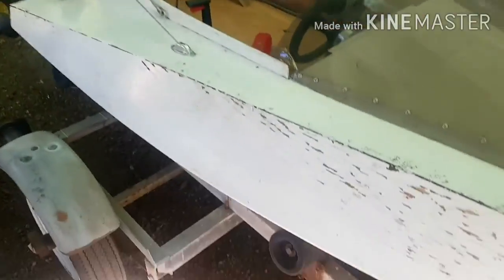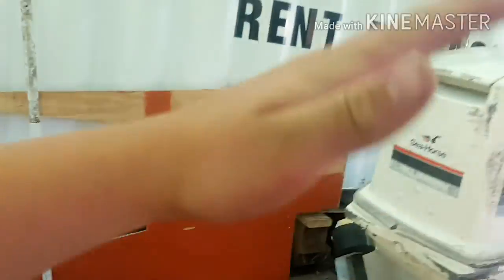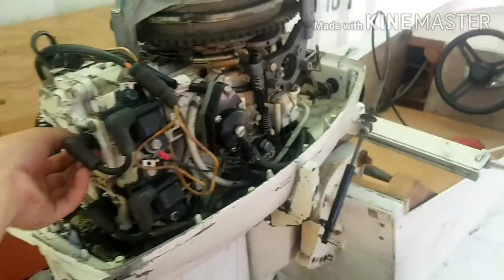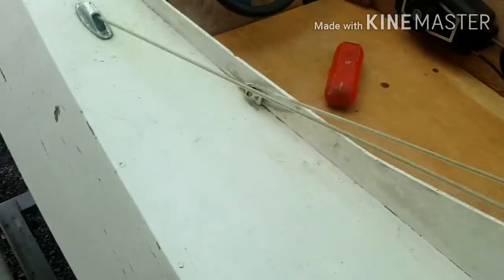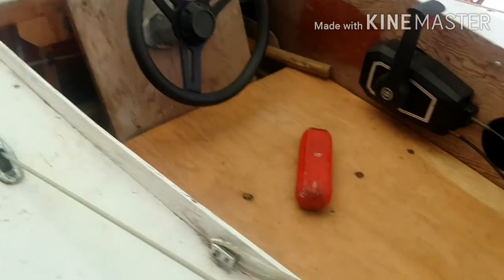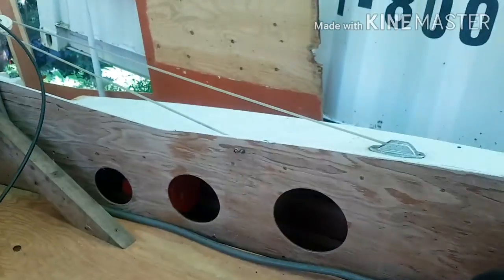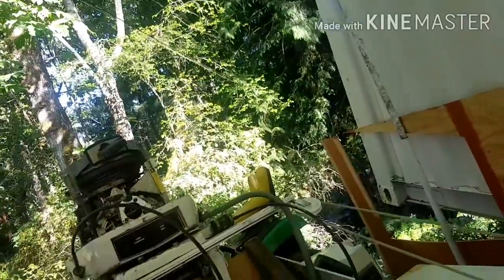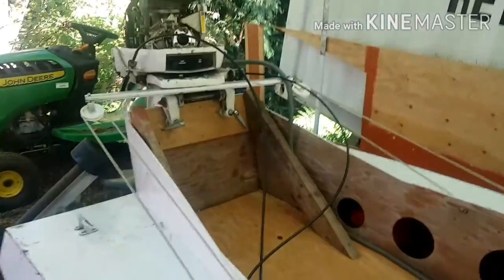Free hydroplaning boat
Free hydroplane boat